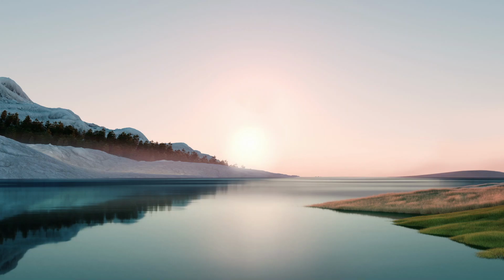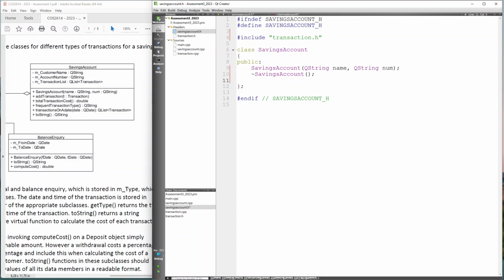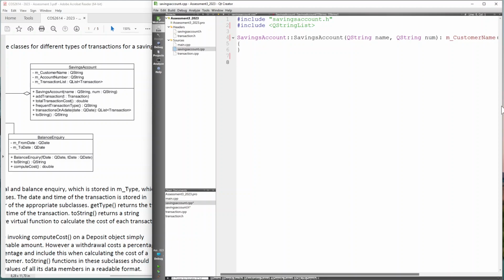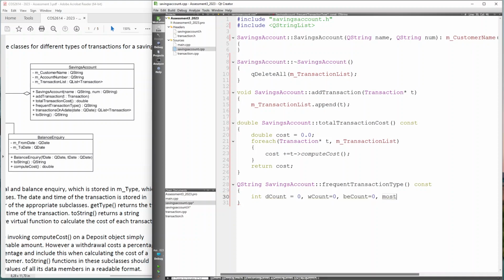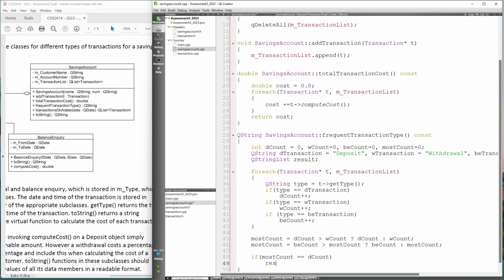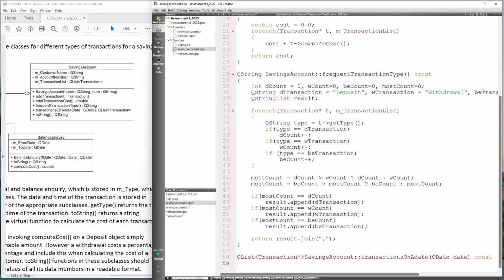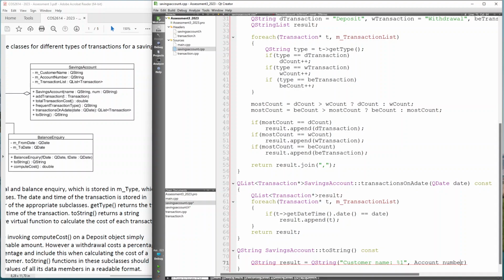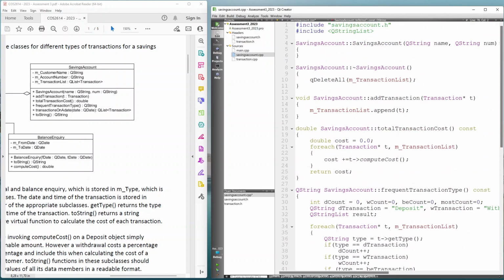COS2614 - 2023 - Assessment 3 - Question 1 - SavingsAccount Function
Good day, in this video, I present the implementation and function definition for the SavingsAccount class that is linked to Assessment 3 of 2023 for COS2614. I have used AskCodi to explain the code in a more clear and precise way that I hope helps you understand what is going on in this code.

All the best for COS2614.